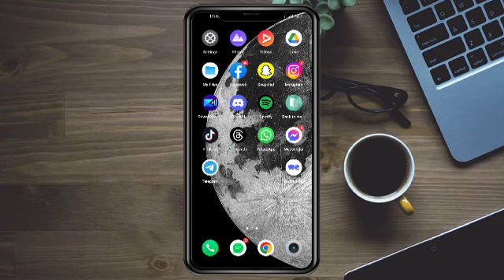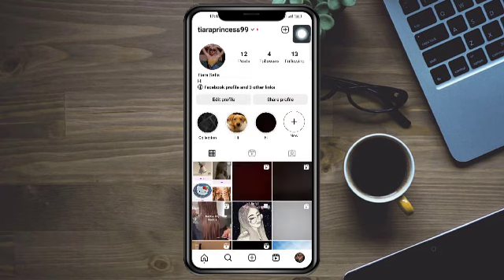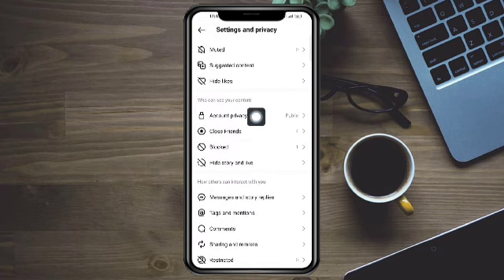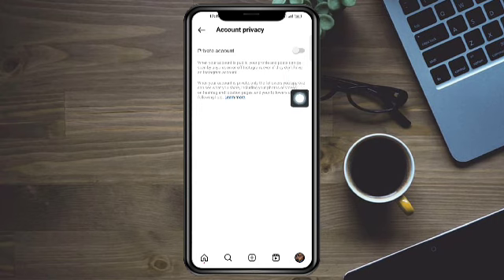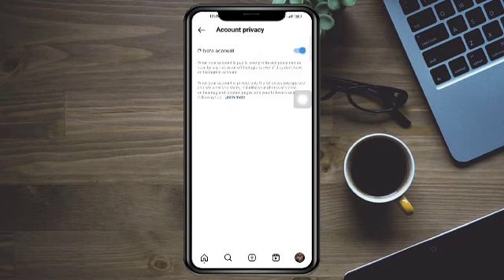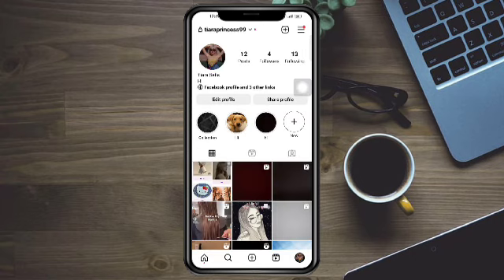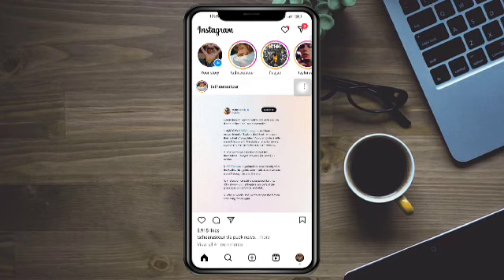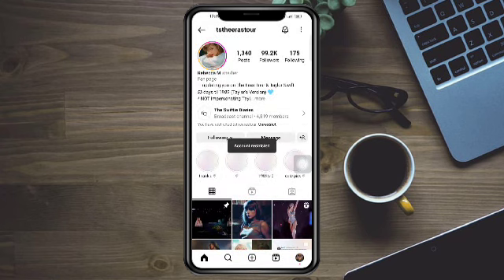How To Hide Instagram Post From Someone 2023 QUICK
Need to discreetly hide an Instagram post from someone in 2023? We've got you covered with this speedy tutorial. In just a few simple steps, we'll show you how to keep your posts away from prying eyes.

Whether it's an ex, a colleague, or simply someone you'd rather not share certain content with, our step-by-step instructions will help you achieve privacy without unfollowing or blocking. Maintain your social media peace effortlessly.

No need to stress or spend too much time searching for options—watch this video for a quick and effective solution to hide an Instagram post from specific individuals in 2023. Control your content's audience with ease!